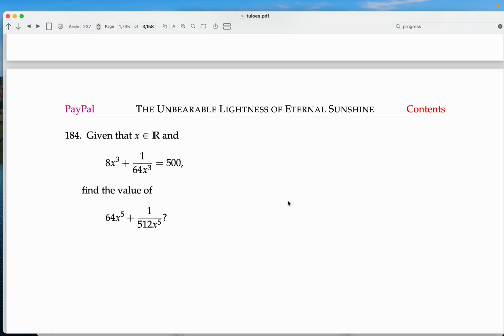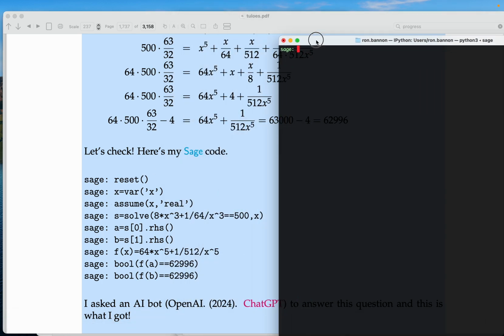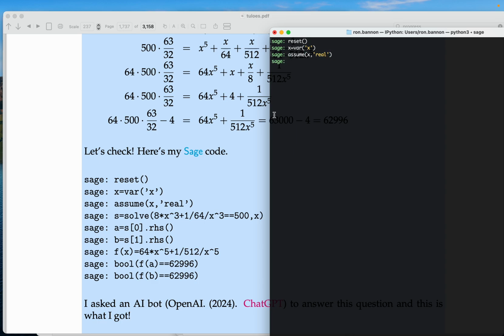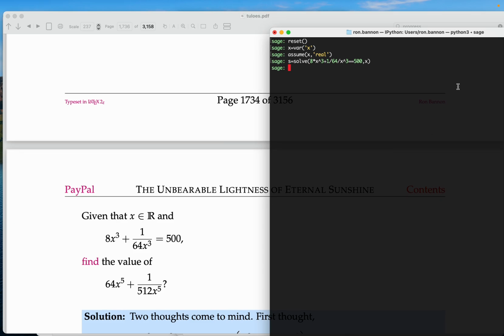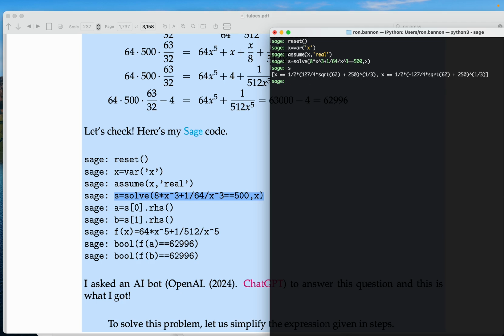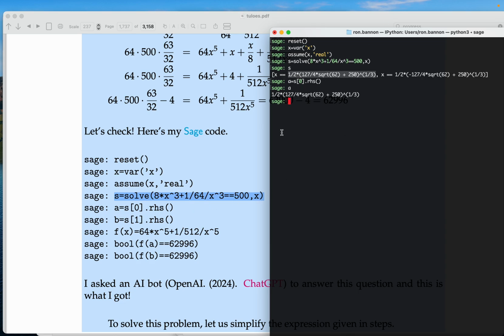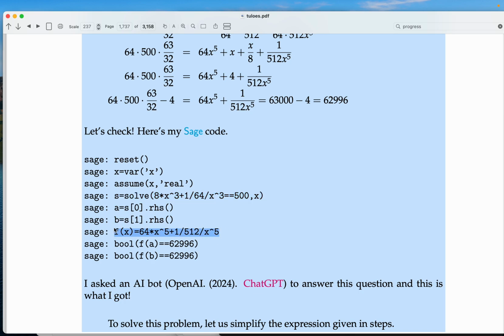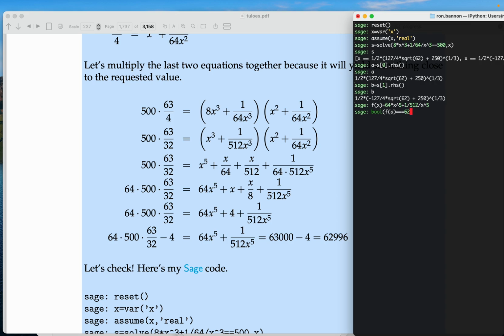184 sage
Ron Bannon's "The Unbearable Lightness of Eternal Sunshine" textbook.